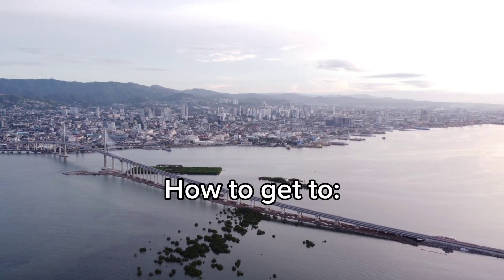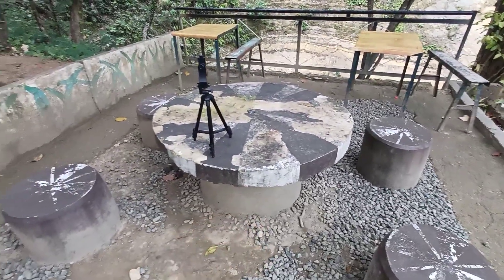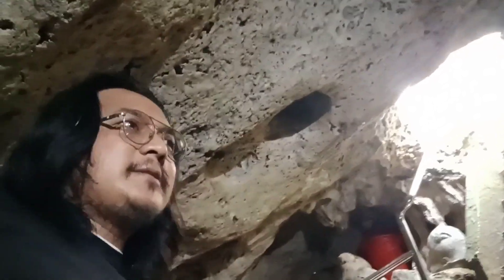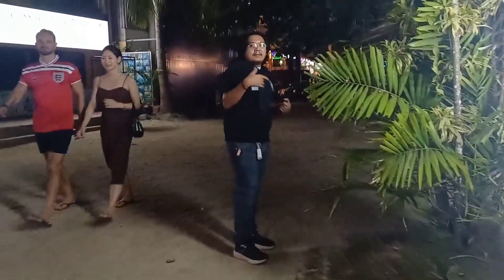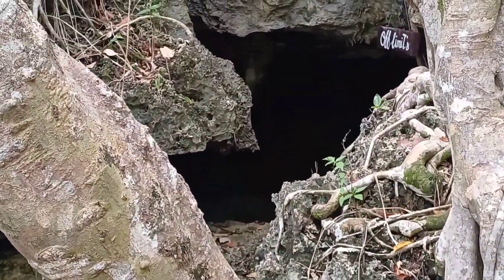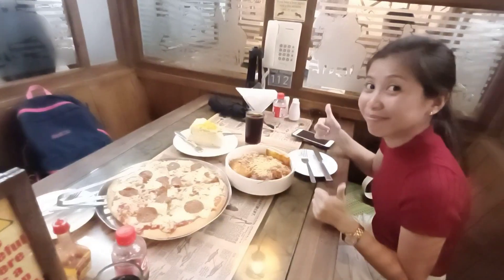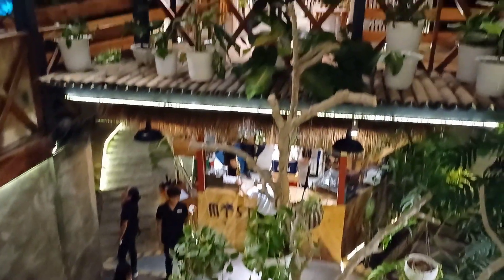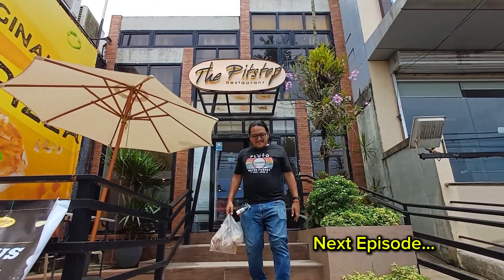Travel Insights - Bohol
Discover Bohol's magic: cascading waterfalls, ancient rice terraces, hidden caves, pristine beaches, and adorable tarsiers! 🌴

Explore: Can-umantad Falls, Cadapdapan Rice Terraces, Quinale Beach, Hinagdanan Cave, Bolod Beach, Alona Beach, old churches, and Lamanok Island.

Taste: Bohol Bee Farm's honey, Garden Cafe's charm, Moadto Strip's buzz, Payag's local flavors, Anda Food Park's variety, Baybay Taloto's seafood, and The Mist's fine dining.
Experience Bohol's wonders!